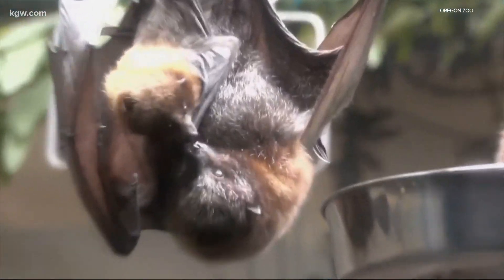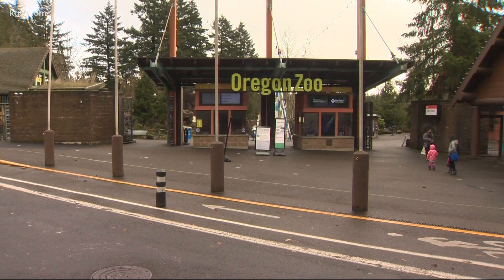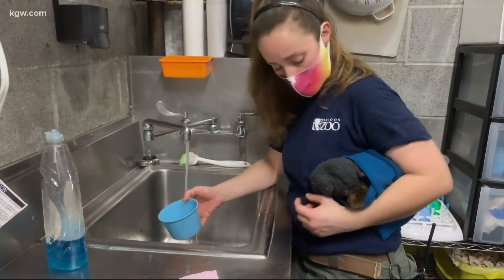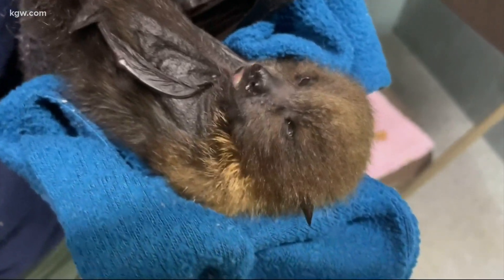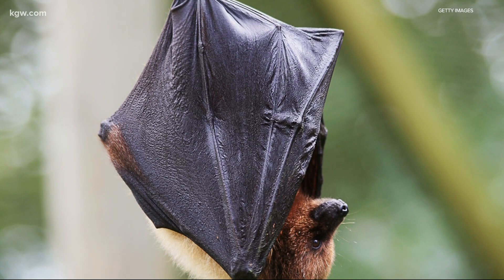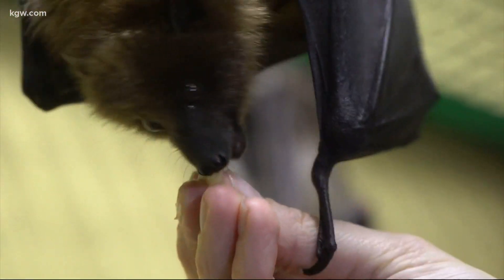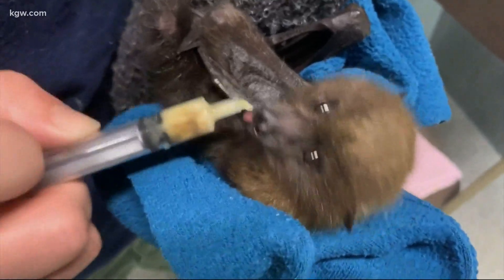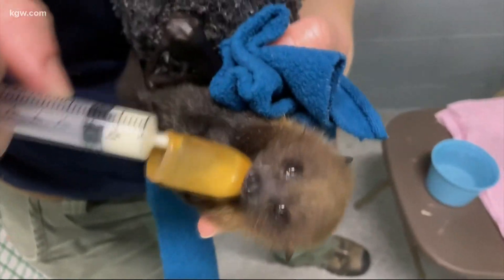Endangered bats born at Oregon Zoo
Three rare bats, called Rodrigues Flying Foxes, were born at the Oregon Zoo.